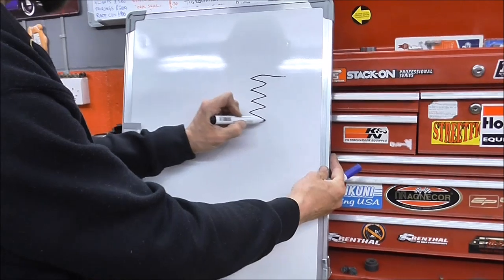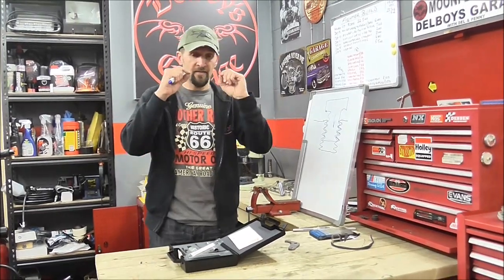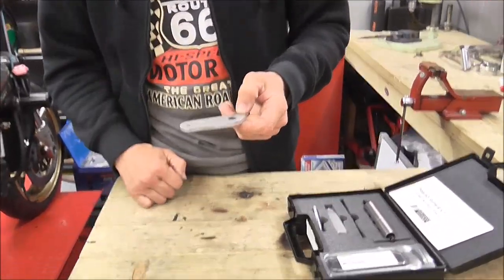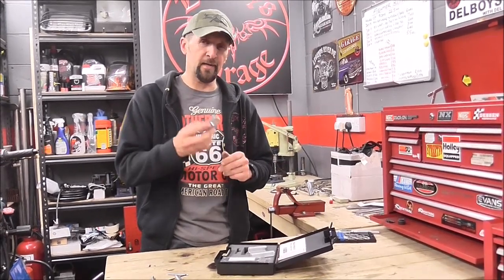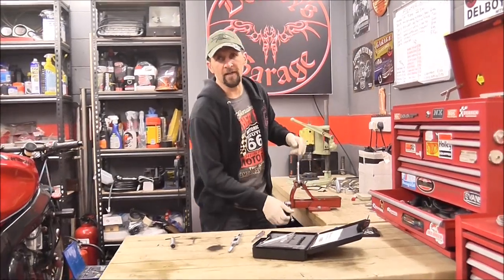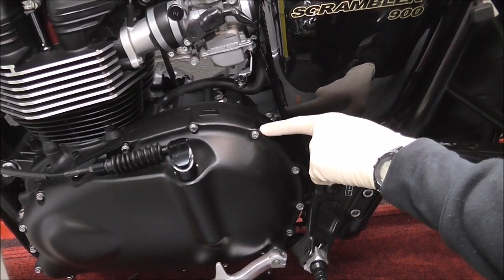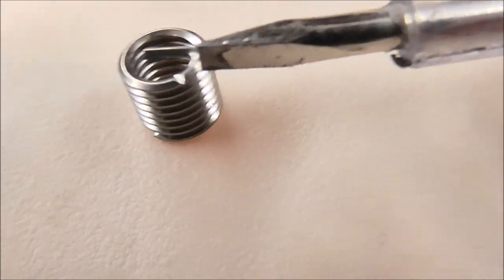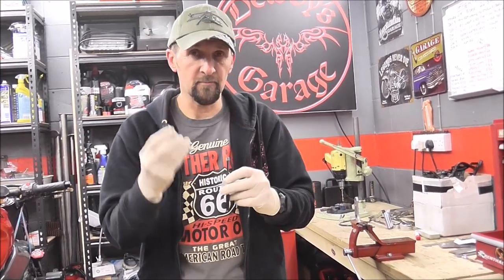Delboy's Garage, Simple Skills, # Helicoil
Another Simple Skills video, and one you've been asking for since last year... so here 'tiz.